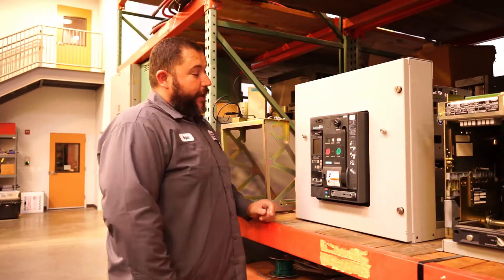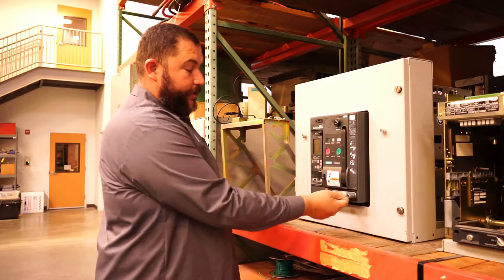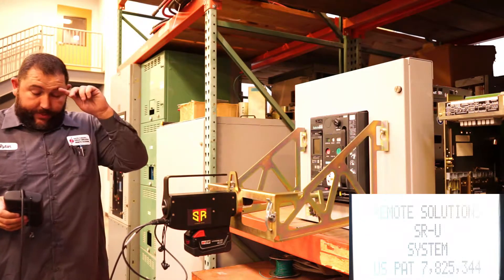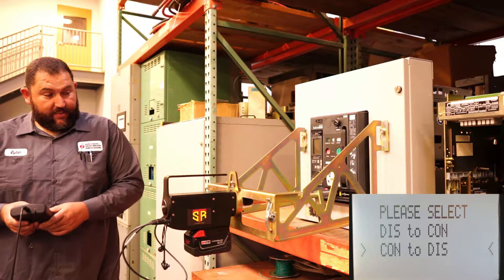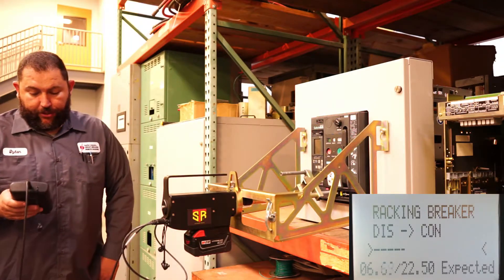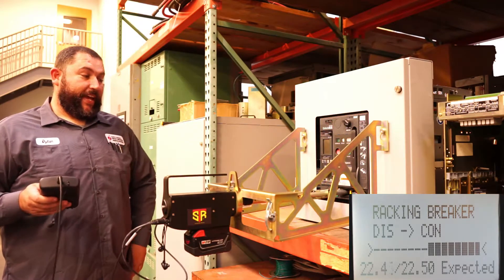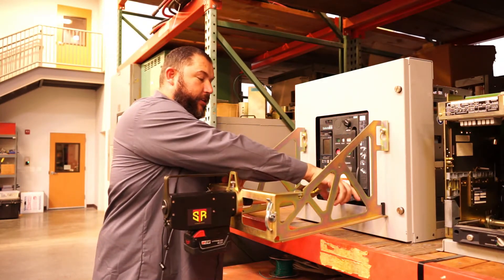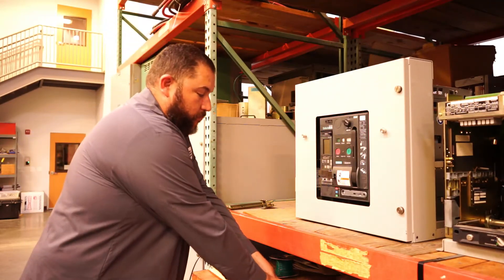Remote racking a Siemens WL 480V breaker.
This video demonstrates the versatility of the Safe-T-Rack® product line. This bracket racks a Siemens WL breaker with a hand crank that is permanently attached and stored in the breaker face. Watch how this system safely racks this breaker from a disconnect to a connect position.